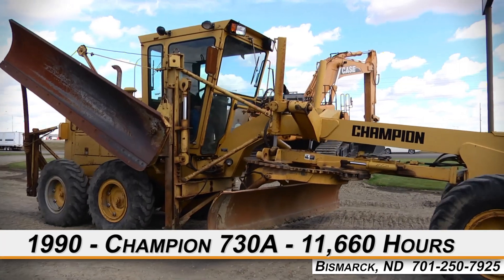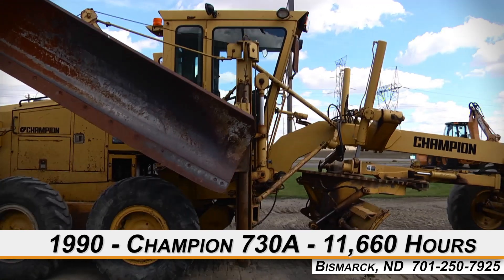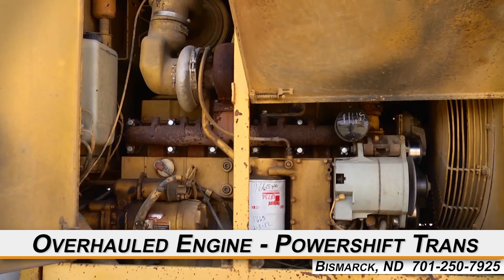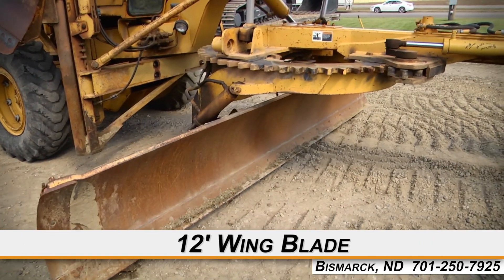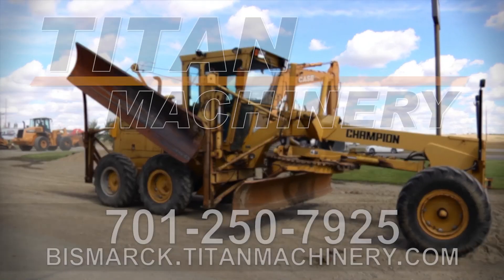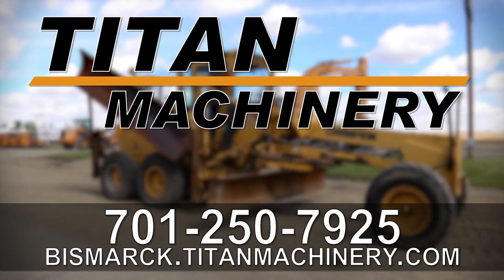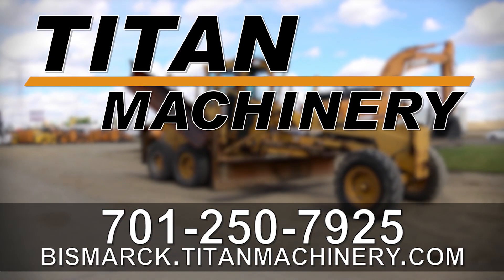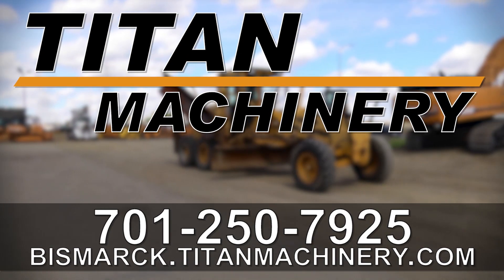Champion 730A Sold on ELS!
SOLD!
For Sale Used 1990 Champion 730A Motor Grader SOLD serial# 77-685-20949 stock# 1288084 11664 hours
25000.00 USD
Titan Machinery (CE) 1500 Industrial Drive Bismarck North Dakota USA 58501
• Engine Overhauled, Tires 20%, Wing blade,  Transmission is good, No visible leaks, Window cracked, Some plastic in cab roof missing, Cummins Engine, 270hp, Molboard 14'' Blade, 12'' Wing Blade.
• Stock #: 1288084
• Category: For Sale
• Status: SOLD
• Class: Used
• Available: Immediately
• Make: Champion
• Model: 730A
• Year: 1990
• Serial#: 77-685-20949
• Est Hours: 11664
• Fuel Type: Diesel
• HP: 270
• Engine Make: Cummins
• Notes: Engine Overhauled, Tires 20%, Wing blade,  Transmission is good, No visible leaks, Window cracked, Some plastic in cab roof missing, Cummins Engine, 270hp, Molboard 14'' Blade, 12'' Wing Blade
• Transmission: Power Shift
• Blade Size: 14 ft.
• Front Attachment: None
• Rear Attachment: None
• Articulating: No
• Front Tire Condition: 20 20%R
• Mid Tire Condition: 20 20%R
• Rear Tire Condition: 20 20%R
• Blade Condition: Good
• Front Attachment: Good
• Rear Attachment: Good
• Enclosure Condition: Good
• Frame Condition: Good
• Transmission Condition: Good
• Engine Condition: Good
• Paint Condition: Good
• Overall Condition: Good